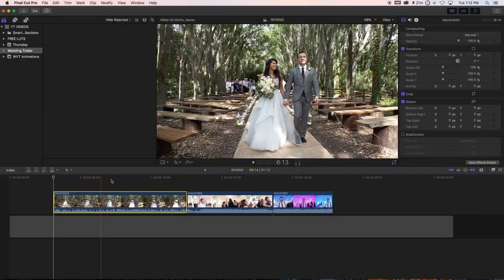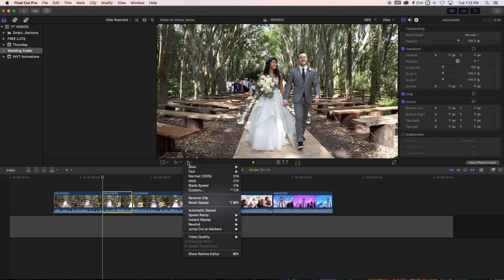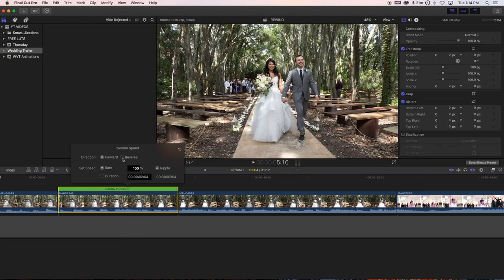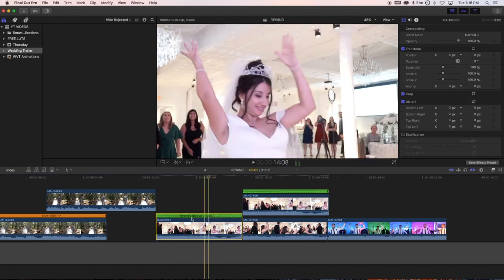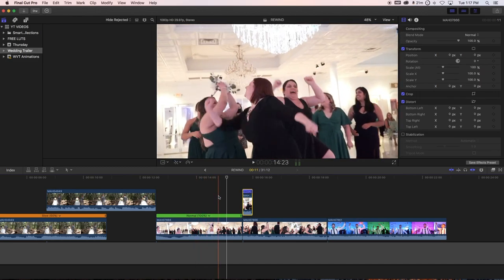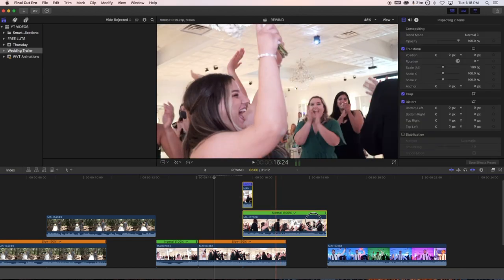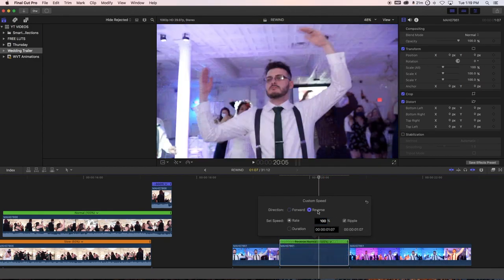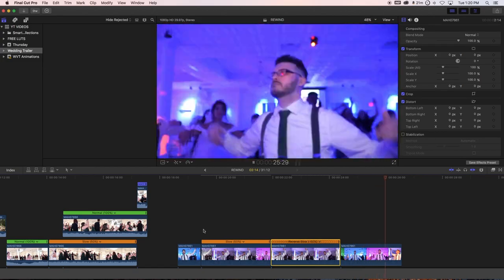HOW TO REVERSE CLIPS IN FINAL CUT PRO X | Quick Tutorial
How to Reverse Footage in Final Cut pro X

GIMBALS / STABILIZERS
2019 DJI Ronin-SC 3-Axis Gimbal Stabilizer (Official)